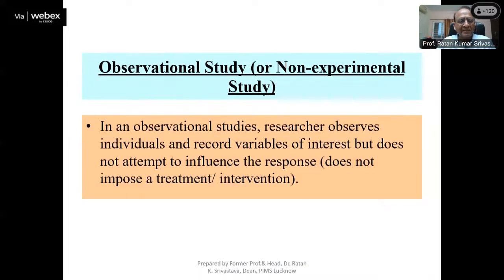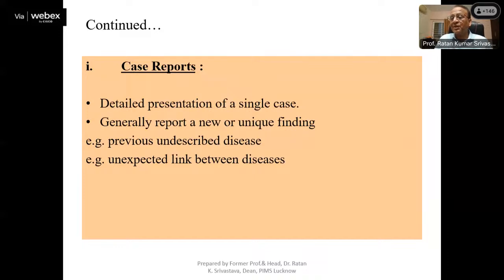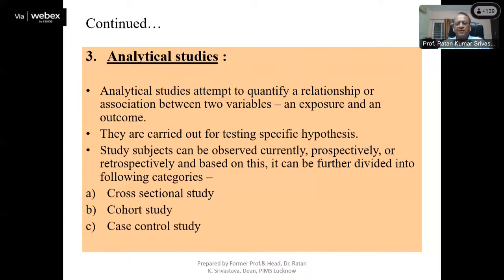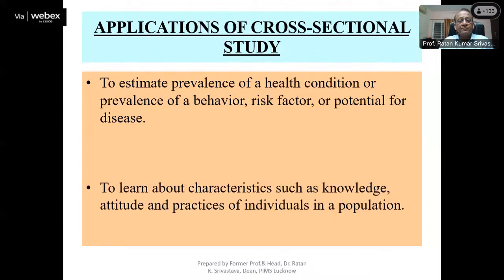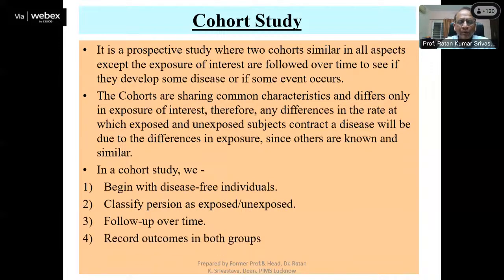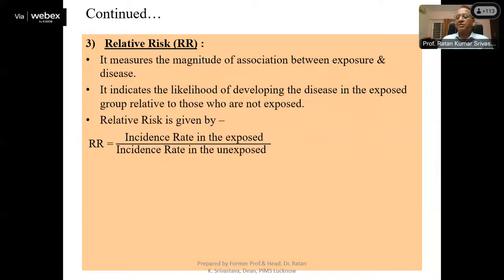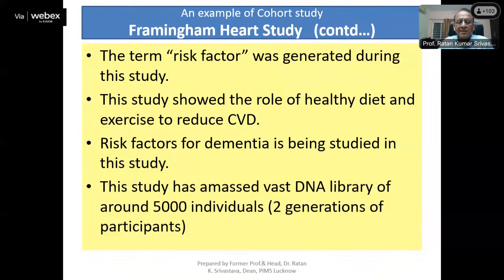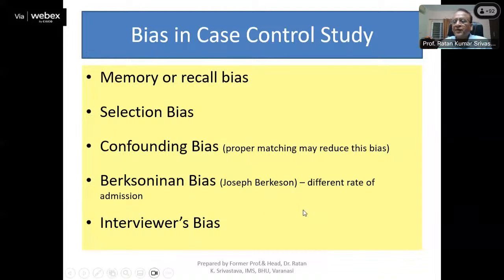Session-25 : Research Design-2 : Observational Study Design & Its Measure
📚 Expand your knowledge on research design with Session-25 of our Three-Month Certificate Programme on Research Methodology & Biostatistics! 📝 This session will focus on "Research Design-2: Observational Study Design & Its Measure," presented by Dr. Ratan Kumar Srivastava, Dean Academics at Prasad Institute of Medical Sciences, Kanpur Road, Lucknow, Uttar Pradesh.

Jointly organized by the Institute of Applied Statistics, Kanpur, and the Institute of Teaching and Research in Ayurveda (ITRA), Jamnagar, in collaboration with CCRAS, New Delhi, this session aims to delve into the intricacies of observational study designs, providing you with the tools to effectively measure and interpret observational data.

Don’t miss this chance to learn from an experienced expert and enhance your understanding of research methodologies!